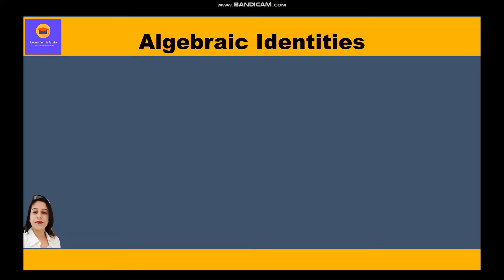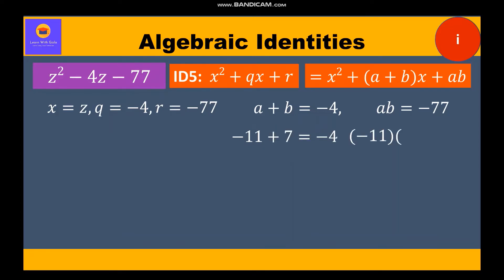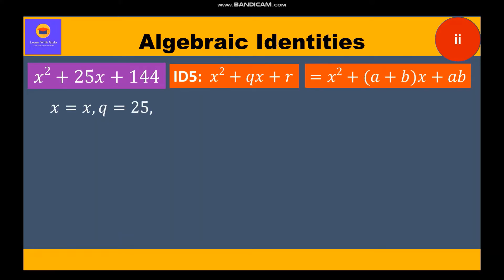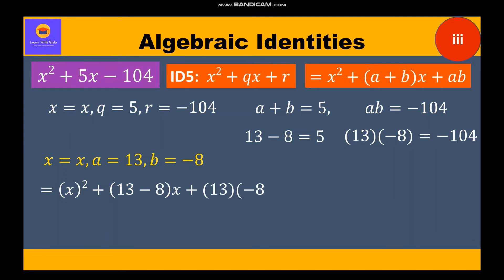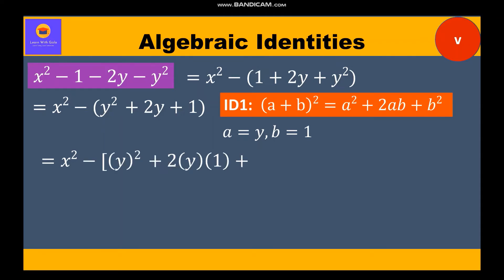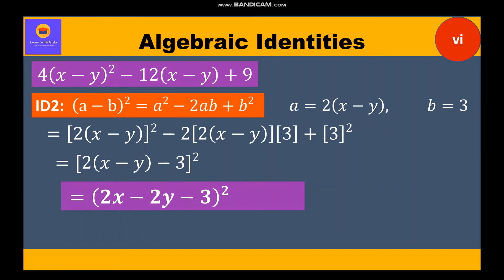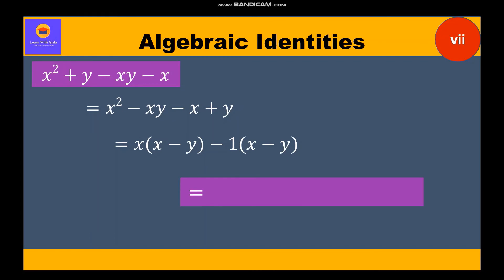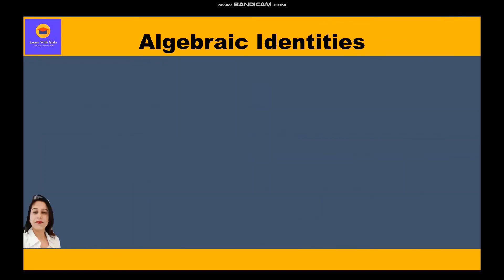Math - Class 8 - Algebraic Identities Brain Teasers - Part 5